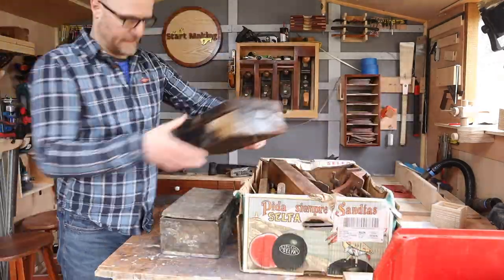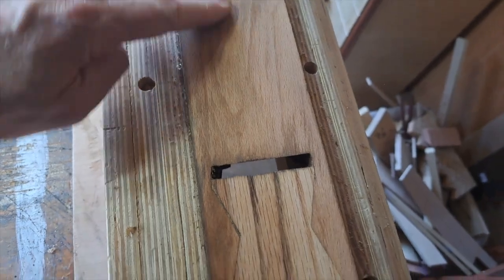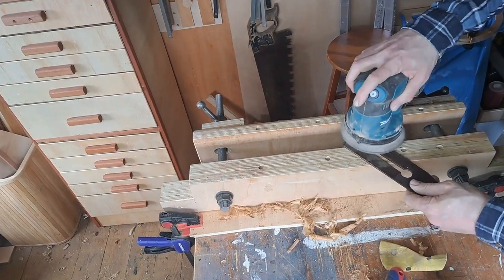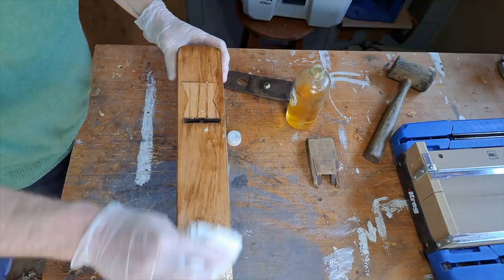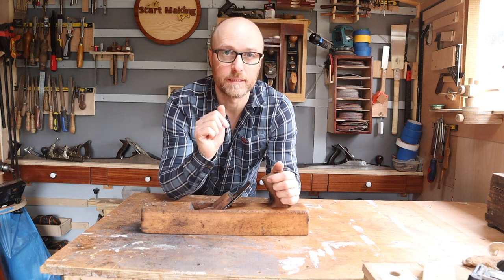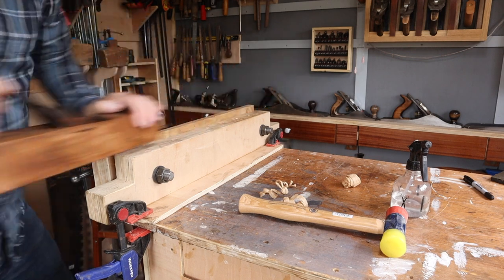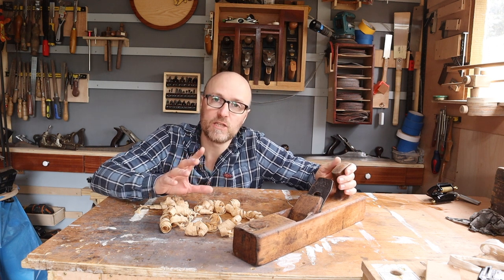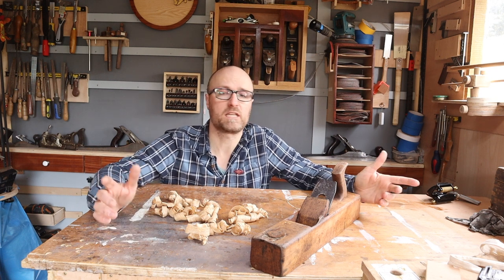Restore your wooden PLANE to outperform all others.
I genuinely could not believe the results that I managed to get from this wooden Vintage Hand Plane.

It was a lucky find in an auction lot and took no more than an afternoon to refurbish into a fully useable state.

I hope that you enjoy the process.

A few links to the tools you have seen

SHARPENING ACCESSORIES

Diamond Stones (Faithful)
Leather Strop - UK

SANDING ACCESSORIES

5" sanding pad - UK

DUST PREVENTION
GVS Ellipse Mask with p3 filters

Visit me at the following places.